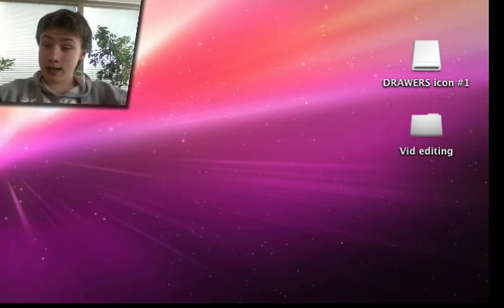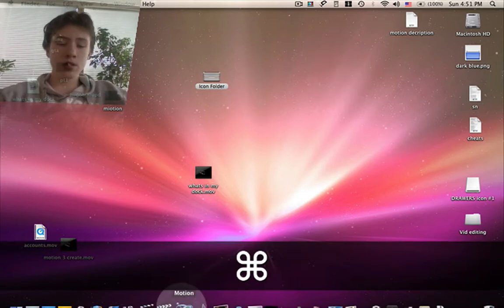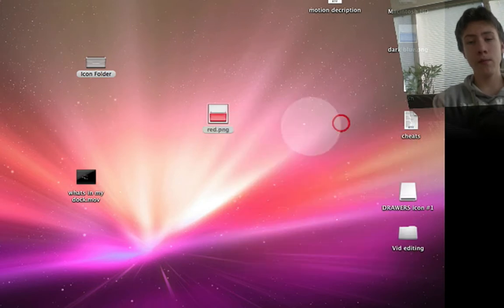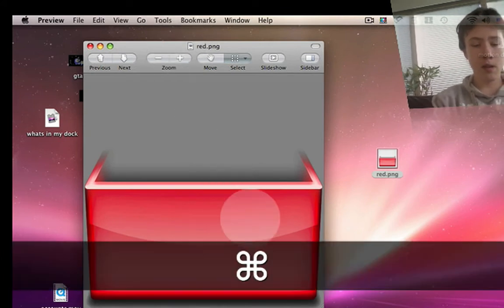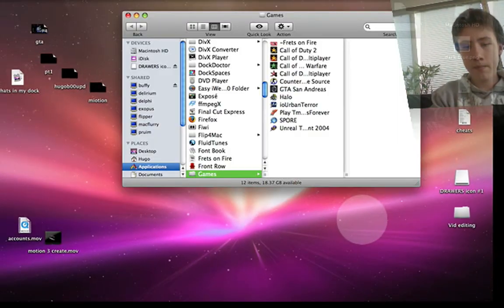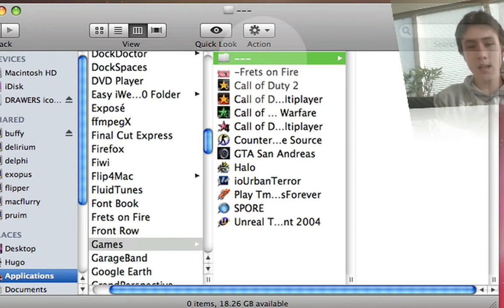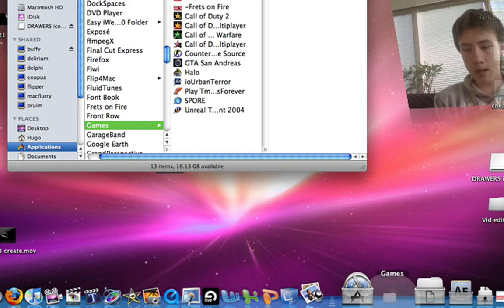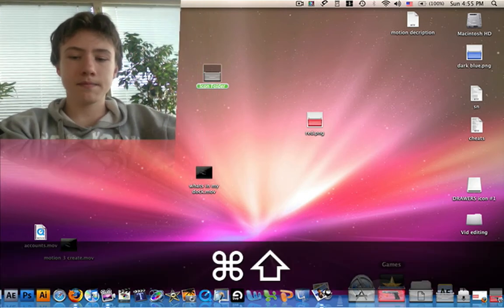How to get Drawers (boxes) around your stacks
This is a video on How to get Drawers around your stack on your dock in mac os x leopard.
---LINKS---
-Custom way: